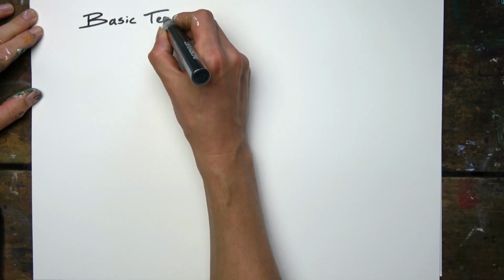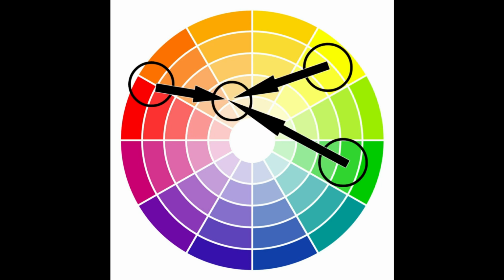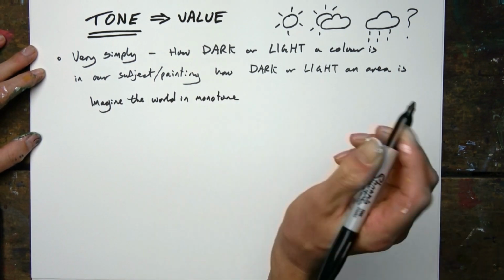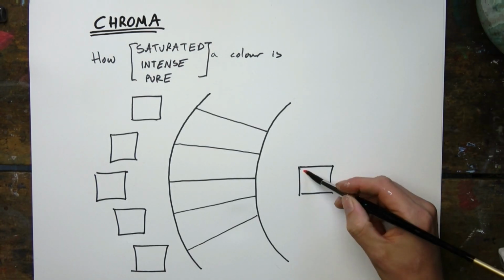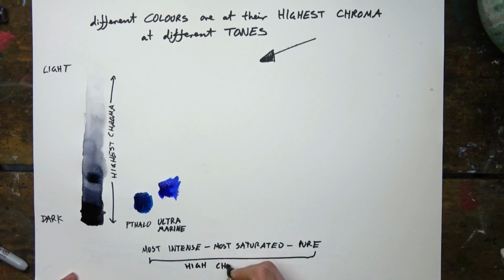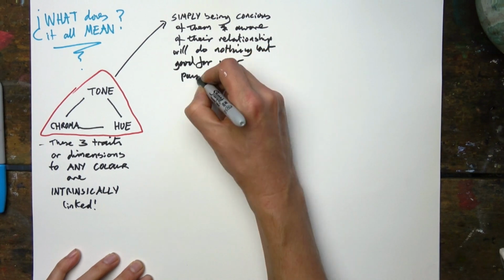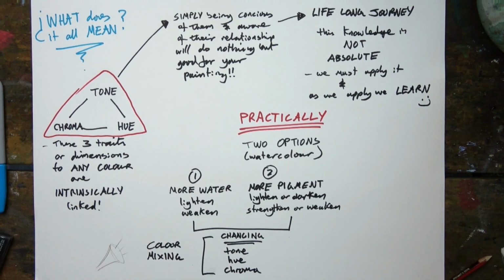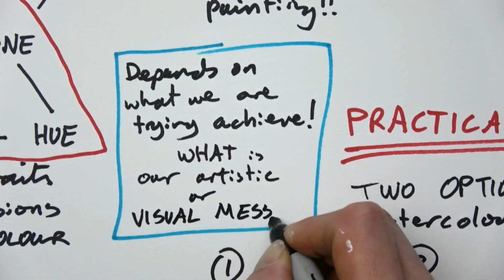IMPROVING with WATERCOLOR - easy to understand colour theory basic for watercolourists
WATERCOLOUR PAINTING theory made SIMPLE.

In this video we look at some basic terms and cover some basic colour theory. With even a basic understanding of these principles of tonal values, hue & chroma, we can quickly improve our watercolor painting.

I hope these quick, bite-bite size tutorials will be easily digestable, nutritious, and delicious, nuggets of info that will help watercolorists to create vibrant, exciting and well designed paintings.

Will will be building on these principles in future episodes to really help you improve your watercolors.

This video should be great for watercolor beginners, but I would hope that more experienced painters would find this useful too.

- Reference & Image Sources -
I highly recommend checking out everything from James Gurney:

Watercolour Bites is a How to painting series. Designed mostly for watercolourists, with a mixture of theory, as well as some how to painting guides. We cover lots of foundational principles to help students progress their painting.